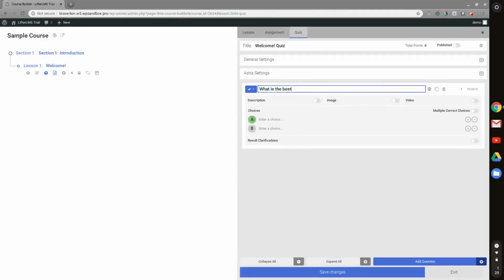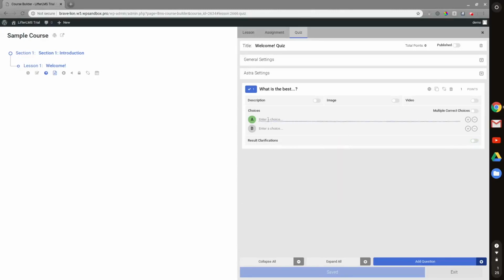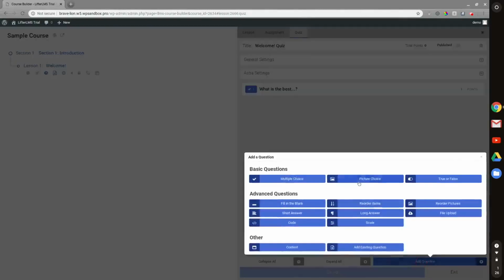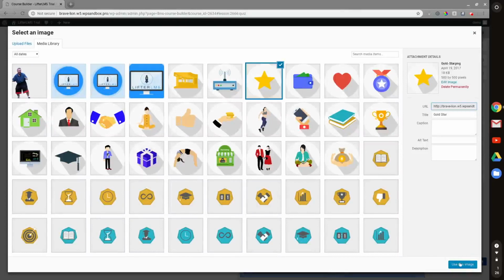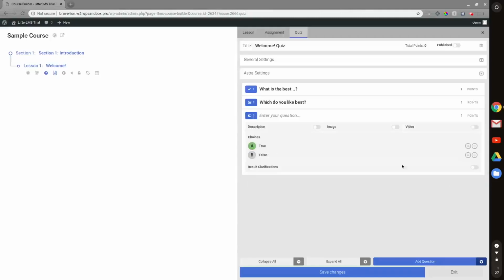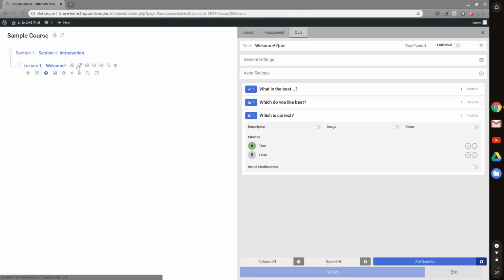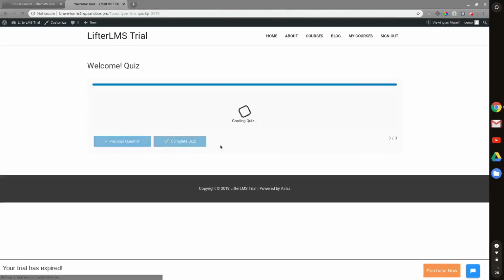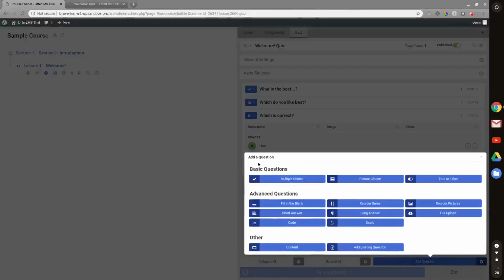LifterLMS Free Core Plugin Quiz System and Question Types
The free LifterLMS plugin comes with a powerful quiz system including automatically graded multiple choice and more.